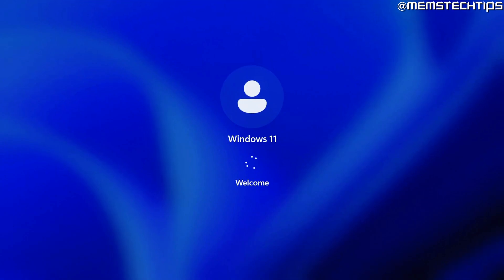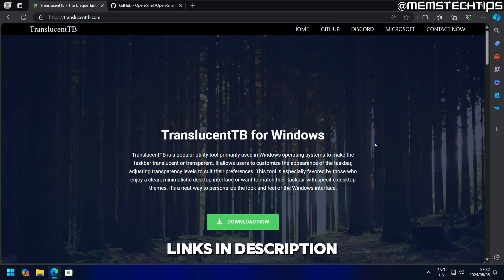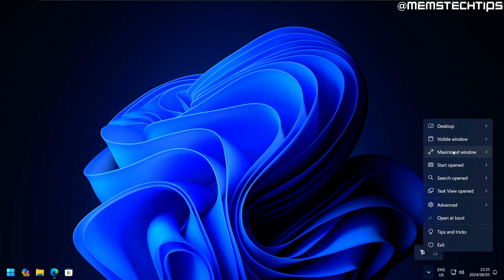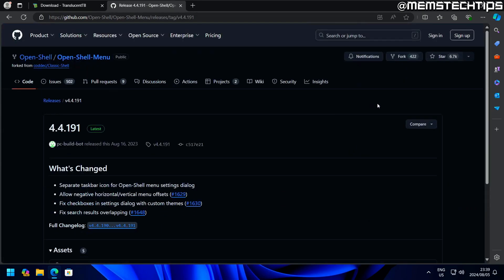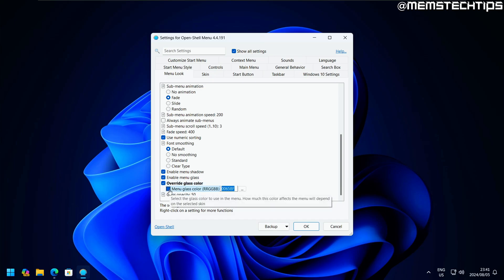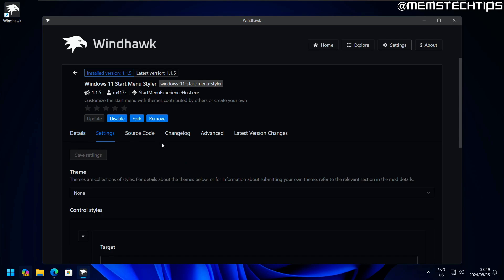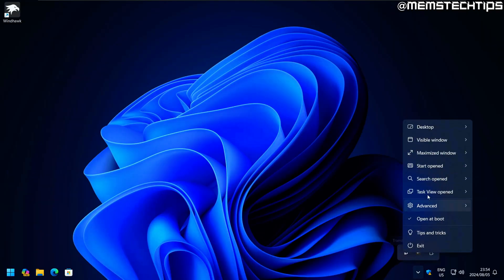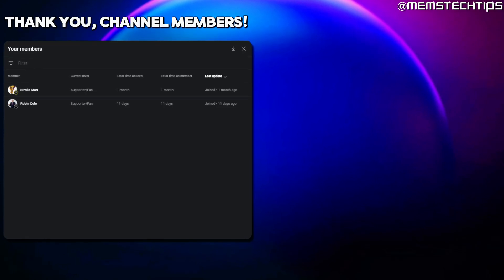How to get a Transparent Taskbar & Translucent Start Menu in Windows 11!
Discover how to get a transparent taskbar and translucent start menu in Windows 11! In this video, I'll guide you through using TranslucentTB for a fully transparent taskbar and Windhawk for a translucent start menu. Combining these two tools offers a unique look for your Windows 11 interface.

⏱️ CHAPTERS:
00:00 - Windows 11 Customization Issues
00:38 - Introducing TranslucentTB
02:15 - Downloading and Installing TranslucentTB
04:12 - Configuring TranslucentTB Settings
07:10 - Attempting Transparent Start Menu with Open Shell
09:45 - Exploring Windhawk for Translucent Start Menu
12:28 - Comparing TranslucentTB with Windhawk Taskbar Styler